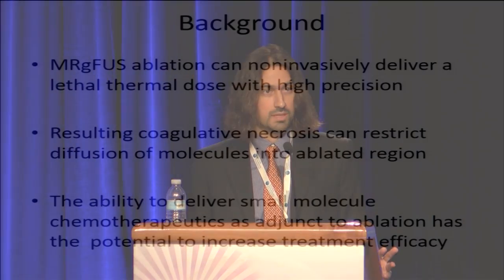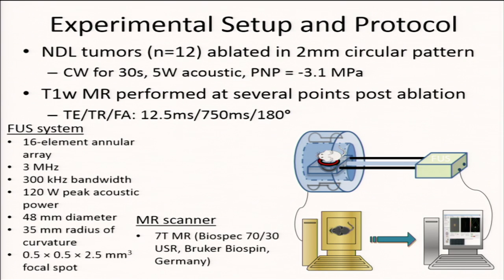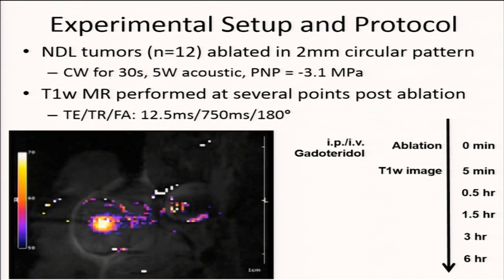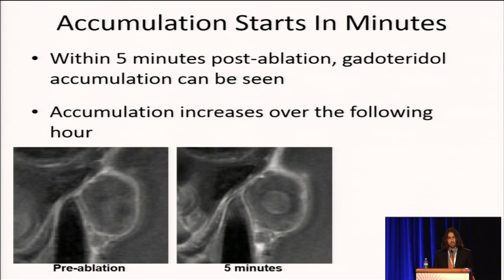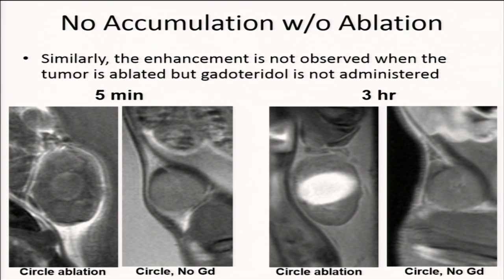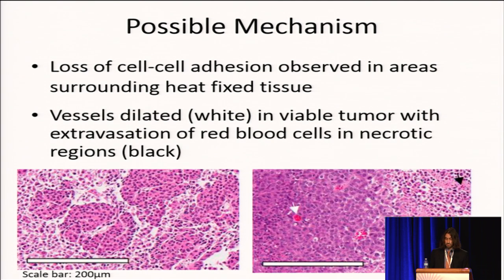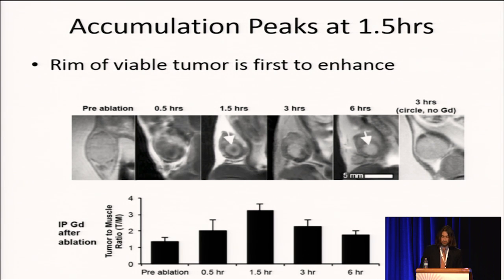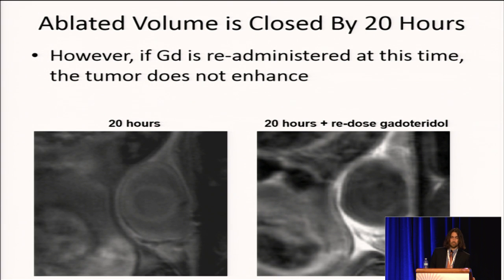Fite - US ablation transiently increases accumulation of gadoteridol within ablated volume (2016)